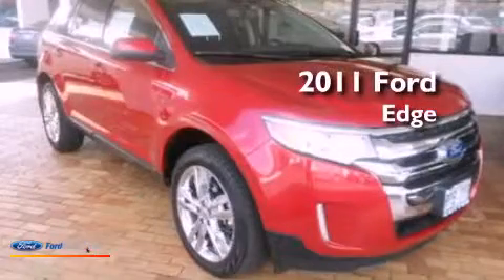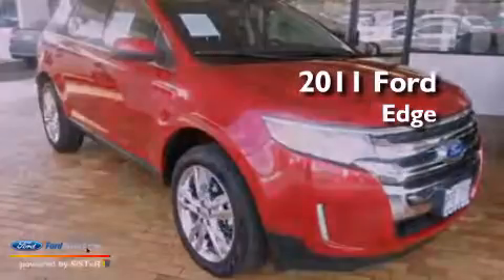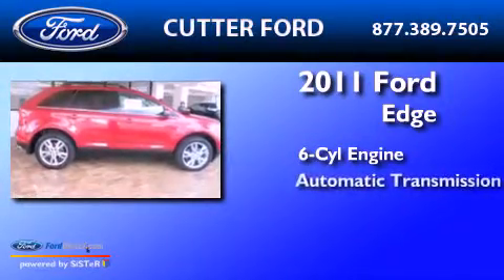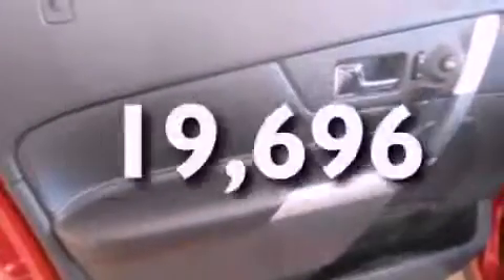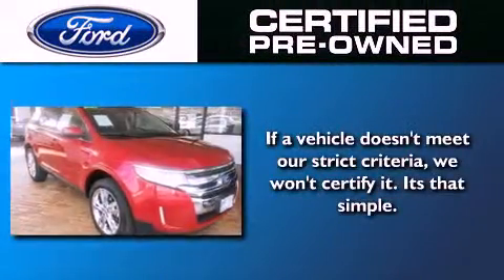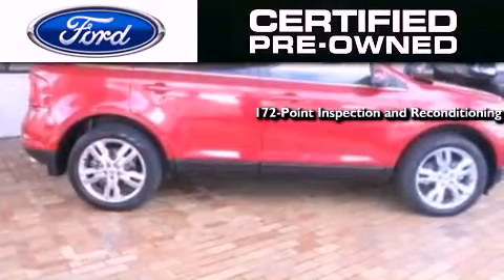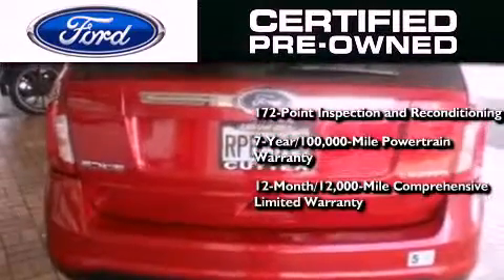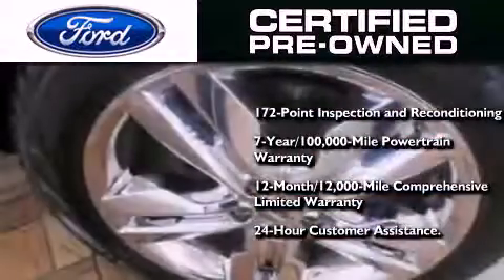Preowned 2011 FORD EDGE Aiea HI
Year : 2011
 Make : FORD
 Model : EDGE
 Engine : 3.5L V6 24V MPFI DOHC
 Trans . : 6-SPEED AUTOMATIC
 Exterior : RED CANDY METALLIC
 Miles : 19,696

 Stock : 11325